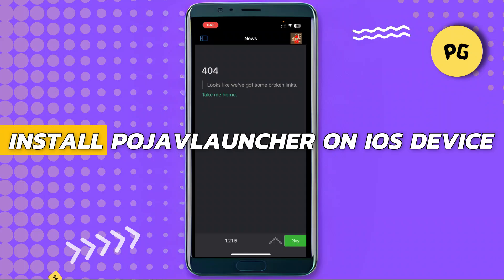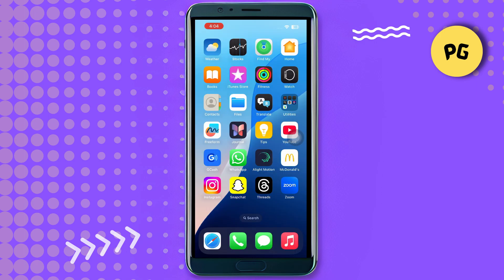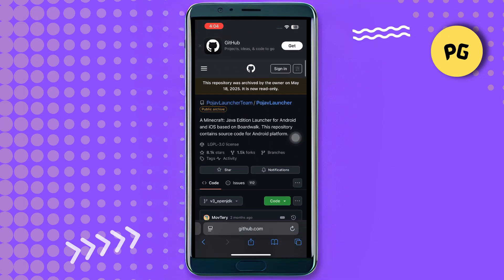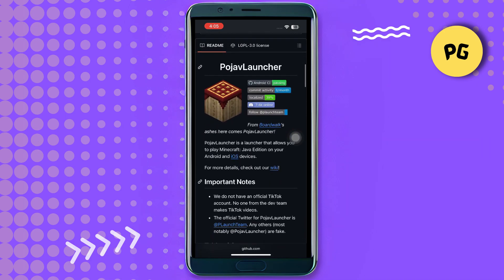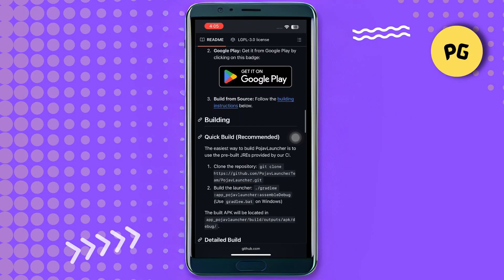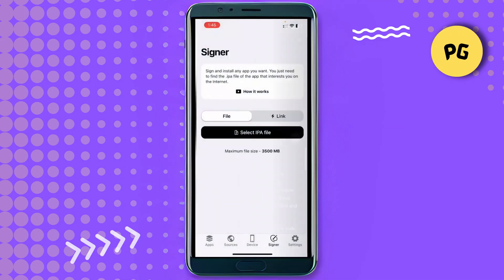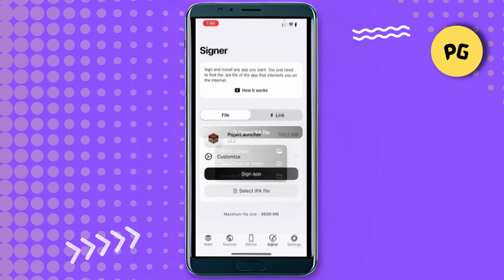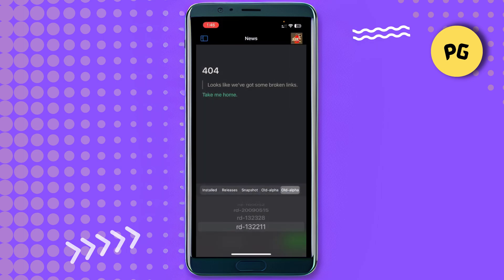Install PojavLauncher iOS on iPhone iPad WITHOUT PC! How to Play Minecraft Java Edition on iOS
Install PojavLauncher iOS on iPhone iPad WITHOUT PC
Install PojavLauncher iOS on iPhone iPad
How to Play Minecraft Java Edition on iOS
How to Play Minecraft Java Edition